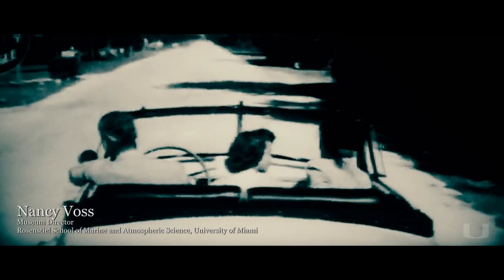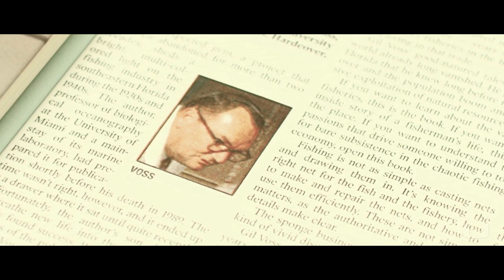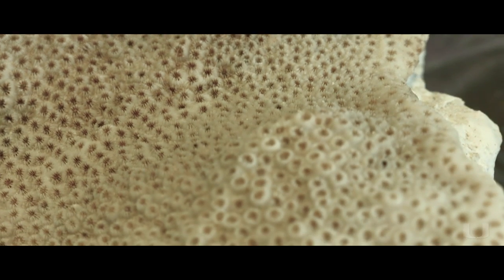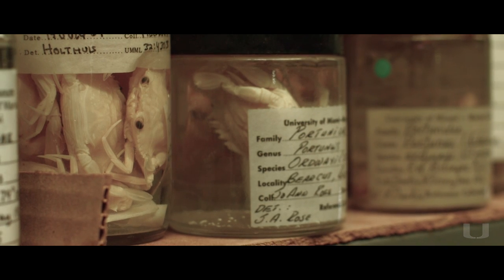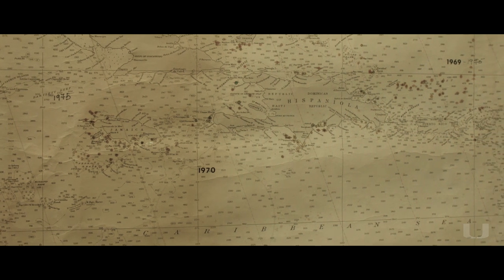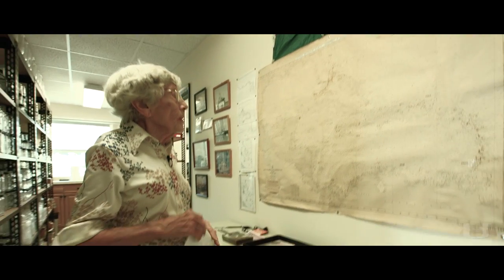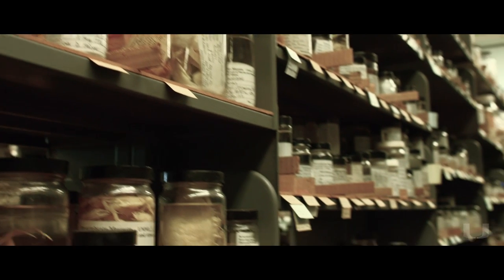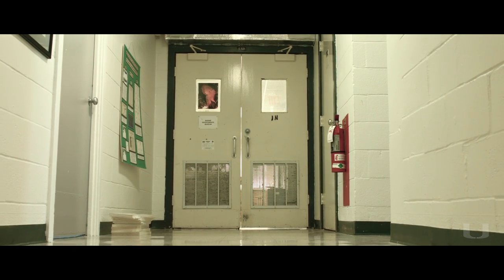A Museum of Marine Life: The University of Miami Marine Invertebrate Museum.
The Rosenstiel School of Marine and Atmospheric Science houses one of the most unique museums at the University of Miami. The Marine Invertebrate Museum on the Virginia Key campus houses thousands of marine life specimens that have been collected over the past 80 years throughout the Caribbean basin.  Since the 1930s, UM scientists and students have been adding to a vast collection of marine invertebrate species, considered one of the largest in the world.